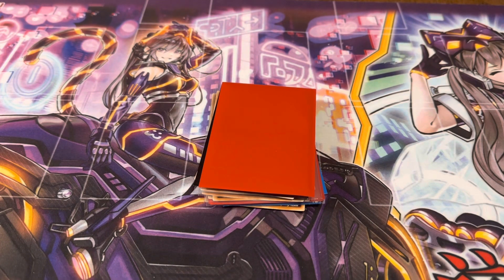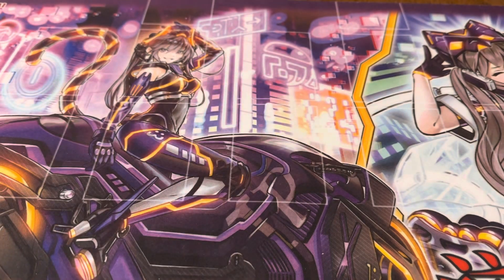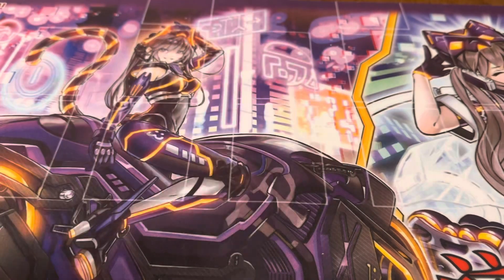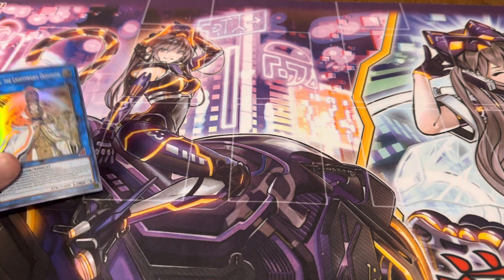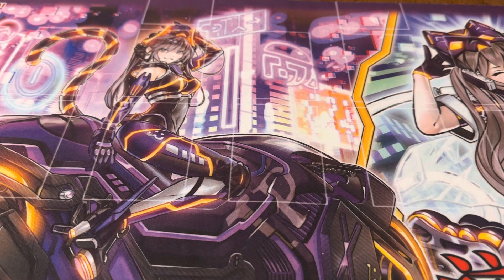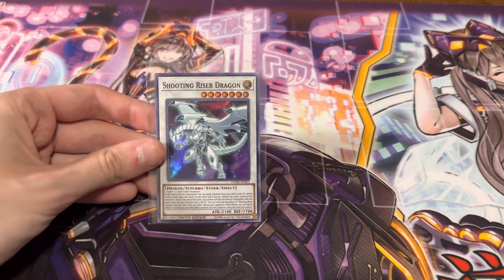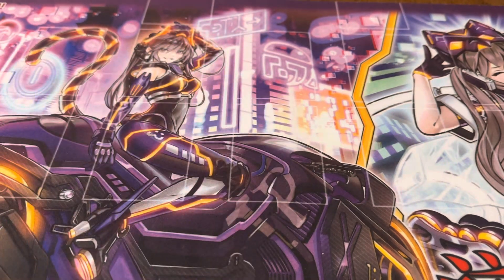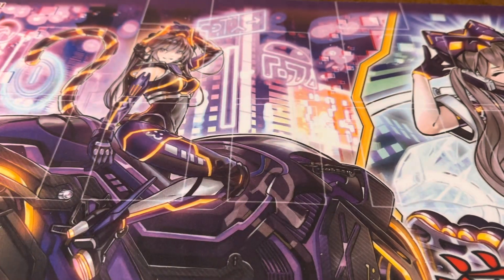Blackson Breaks Episode 126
An exciting Pack Break featuring tons of YuGiOh cards including Fusion and Effect Monster cards. Huge thanks to Great River Collectibles for sending in cards for today’s pack break.

What card was your favorite from today’s break?